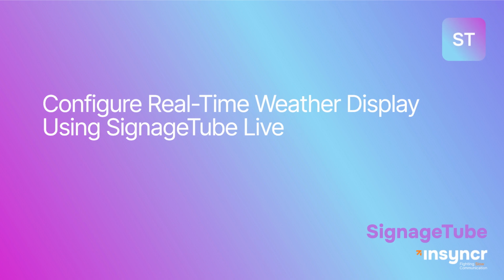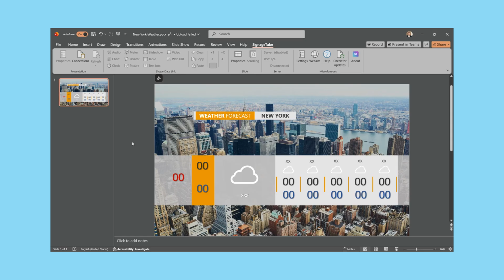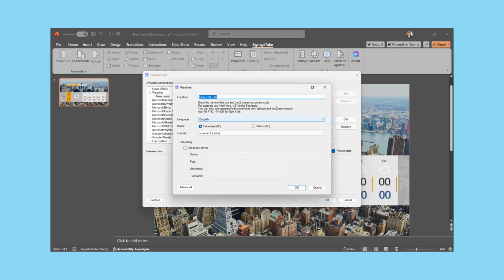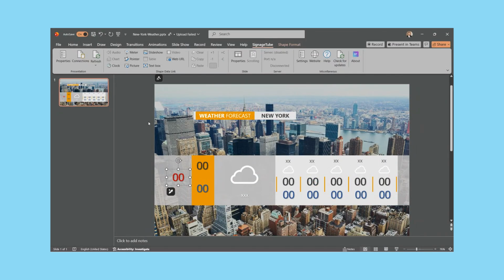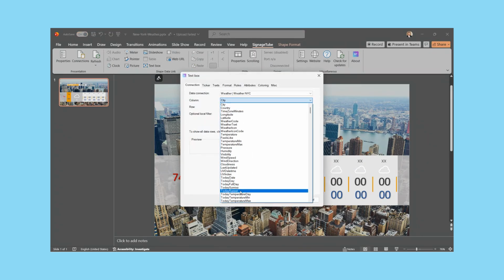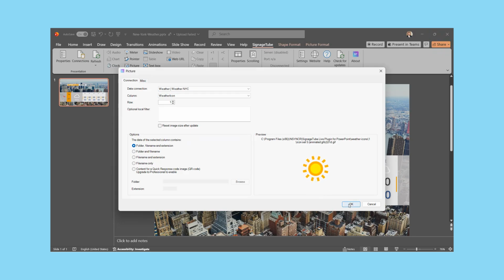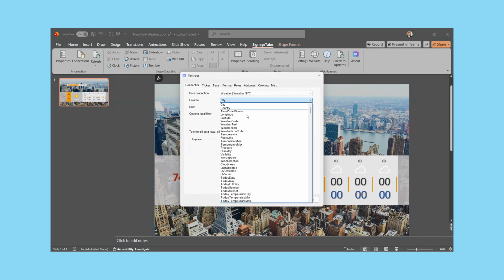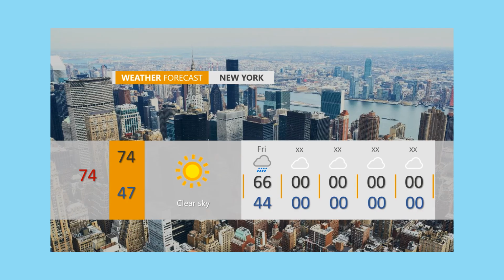SignageTube Tutorial: How to Add Real‑Time Weather to Your Screens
Enhance your digital signage with real‑time weather information.
In this step‑by‑step SignageTube tutorial, you’ll learn exactly how to add live weather widgets, forecasts, and temperature data to your screens — perfect for retail, hospitality, offices, schools, and public spaces.

This video walks you through the full workflow shown in the interactive playbook, making it easy for anyone to display up‑to‑date weather info on their digital signage.

This tutorial covers:
How to access the weather widget or weather feature in SignageTube
How to select your location or region
How to customize the weather display (layout, style, units, etc.)
How to add the weather widget to your playlist or screen layout
How to publish the updated content to your screens
Tips for keeping your weather info clean, readable, and visually appealing

Everything is demonstrated visually so you can follow along effortlessly.

🌦️ Why Show Weather on Digital Signage?
Displaying weather information is ideal for:
Retail stores
Hotels & hospitality
Corporate lobbies
Schools & universities
Transportation hubs
Waiting rooms
Public buildings

Weather widgets add value, increase engagement, and make your screens feel more dynamic and relevant.

🚀 About SignageTube
SignageTube is a cloud‑based digital signage platform that lets you manage screens, playlists, and content from anywhere.
With built‑in widgets like weather, clocks, and dynamic content, you can create professional displays without design skills.

New SignageTube users
Marketing and communication teams
Hospitality and retail managers
Anyone responsible for digital signage content

🔧 Features Demonstrated
Weather widget setup
Location selection
Unit settings (°C / °F)
Playlist integration
Publishing to screens
Optional layout customization